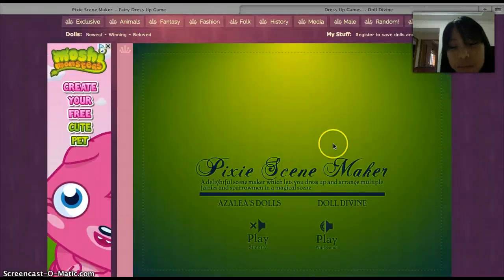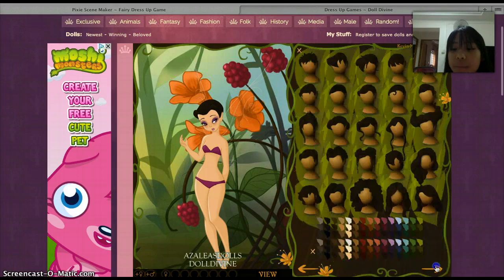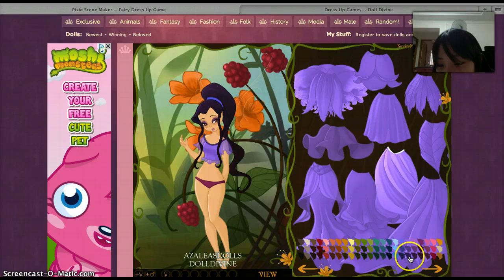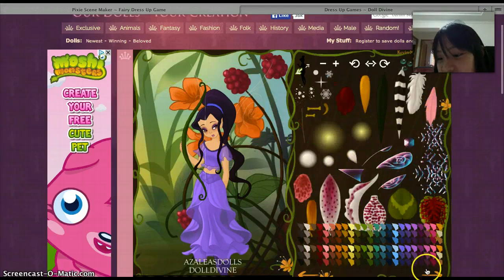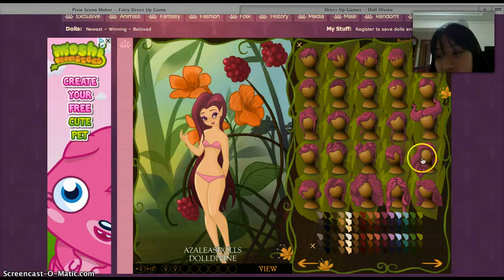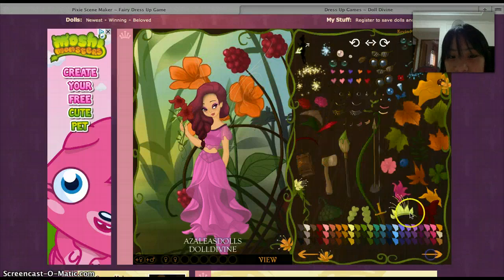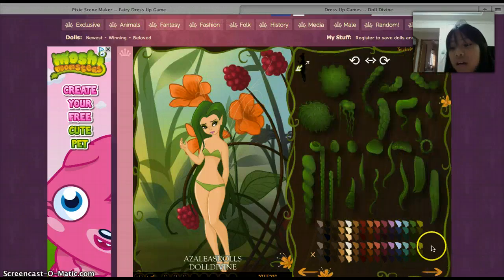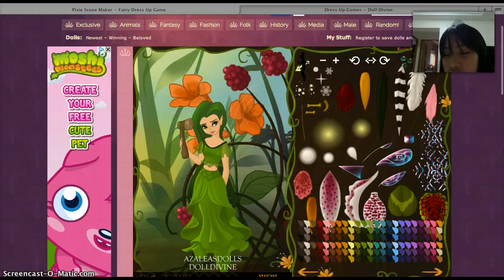Doll Divine-Best Friends Forever!! :)